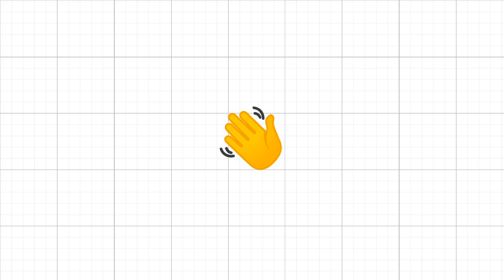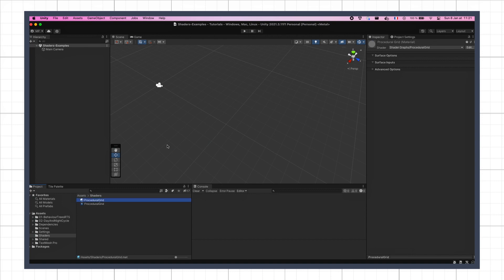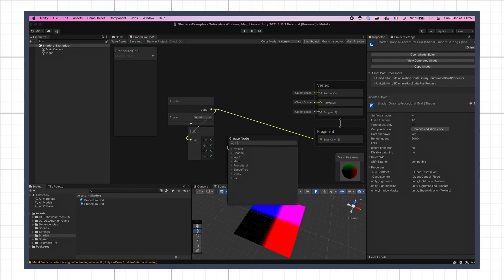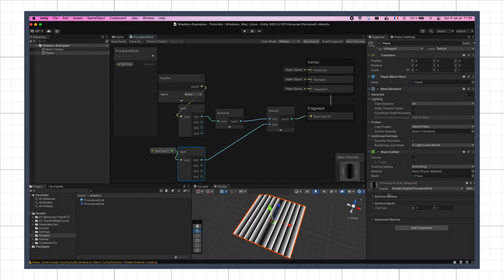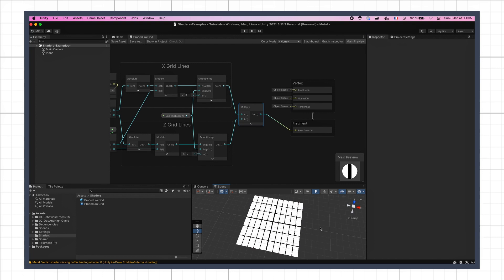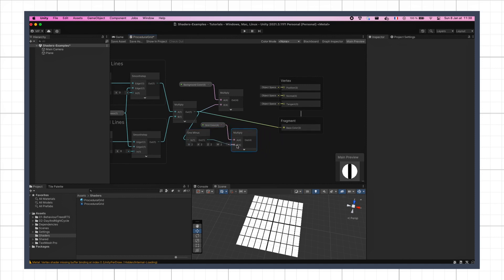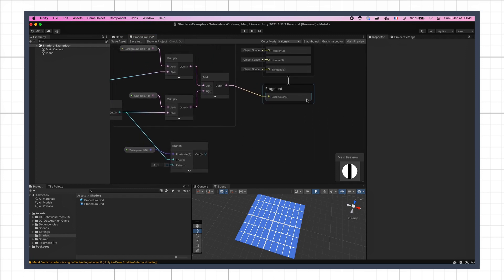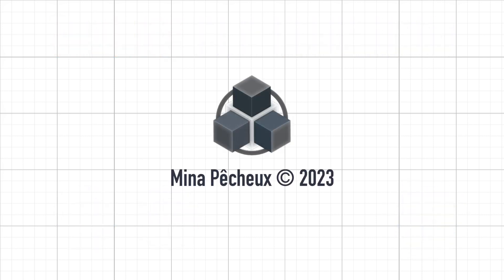Creating a procedural grid URP shader (Unity Tutorial 🇬🇧)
Let's see how we can use Unity's node-based shader editor, the Shader Graph, to create a simple URP adaptive grid shader with tweakable cell size, stroke thickness and colours :)

00:00 - Introduction
01:13 - Generating a grid
08:02 - Adding some colours
10:30 - Handling transparency
13:01 - Conclusion